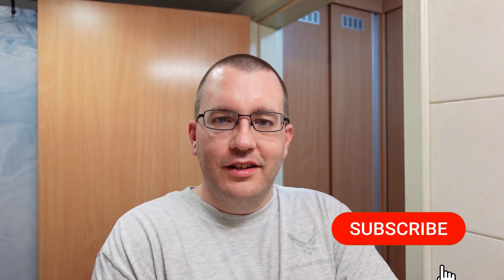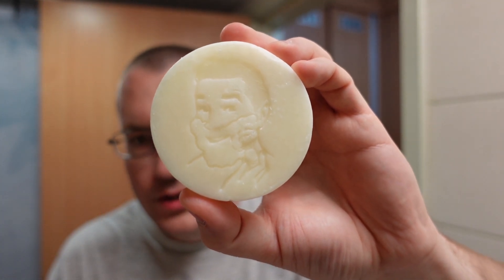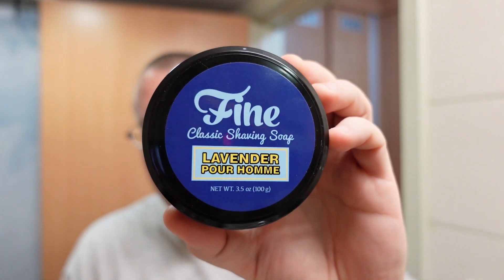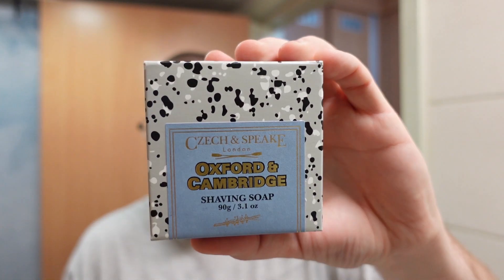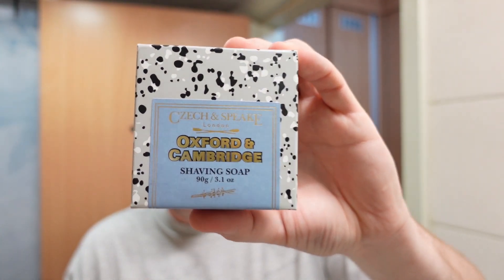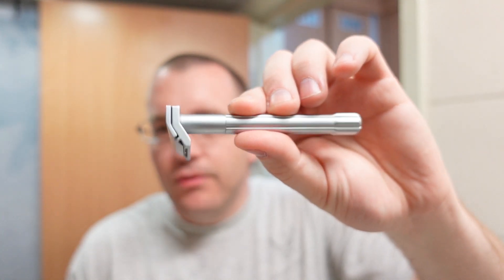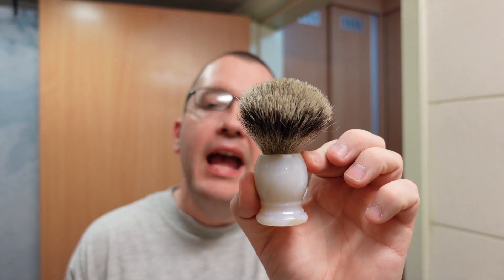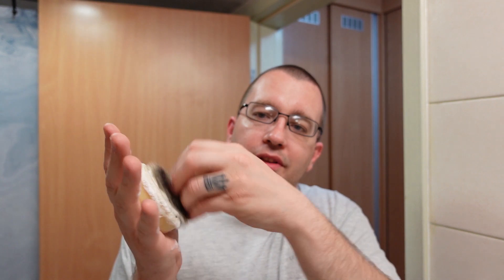352 A Fine Lavender Pour Homme Alternative? | Czech & Speake Oxford & Cambridge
Hello Everyone,

352 A Fine Lavender Pour Homme Alternative? | Czech & Speake Oxford & Cambridge

Items Frequently Used In My Shave Den:

MadLabz 3D Printed Razor Blade Dispenser